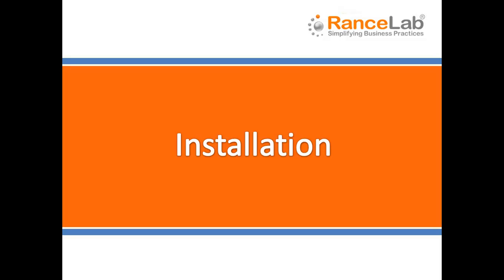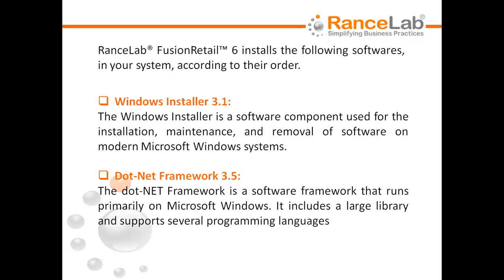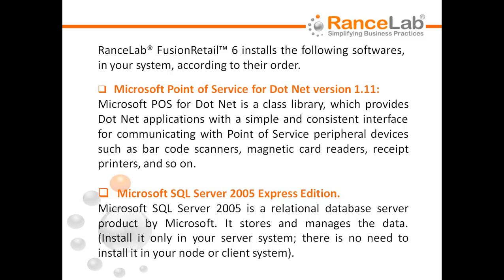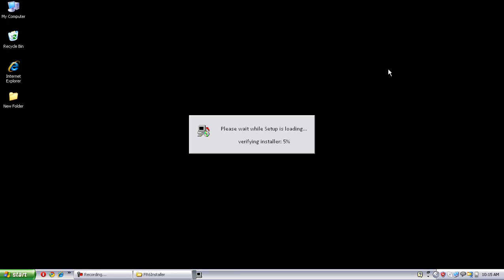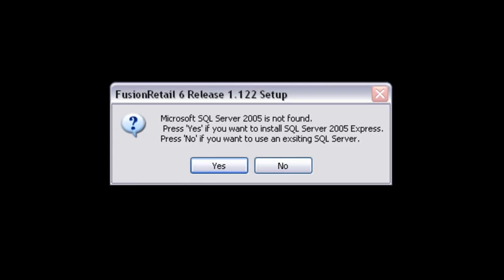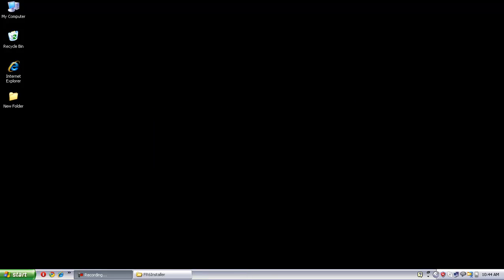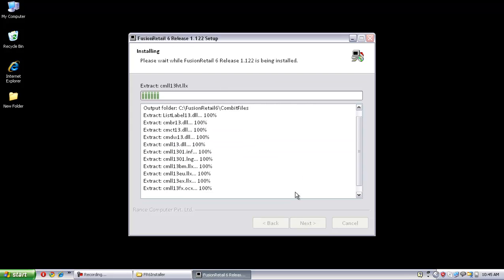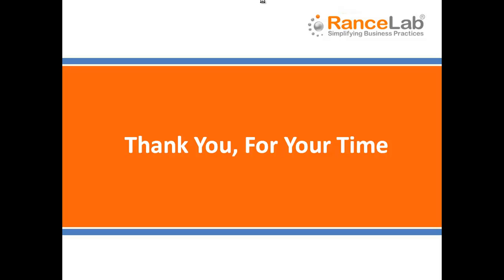RanceLab® FusionRetail™ 6 Installation.mp4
Installation process of RanceLab® FusionRetail™ 6 software